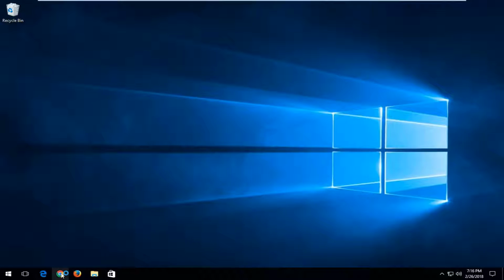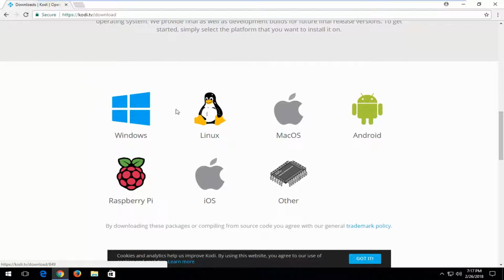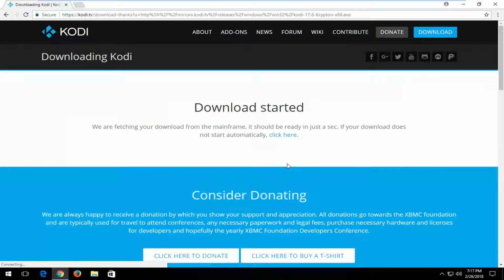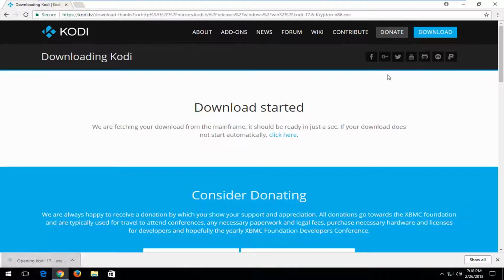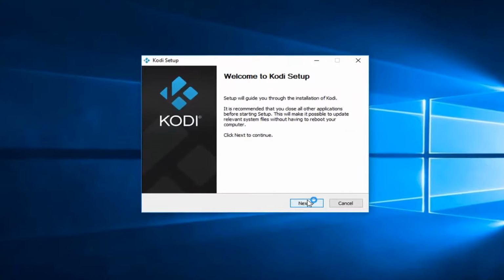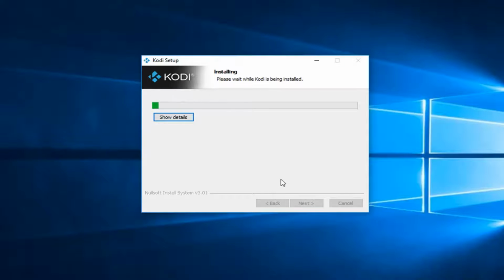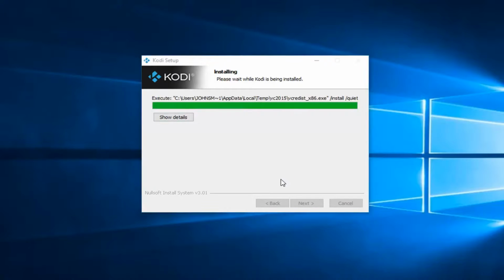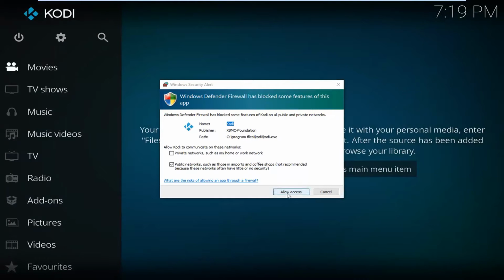How To Install Kodi On Windows 10 PC [Tutorial]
In this tutorial I will show you how you can install KODI.